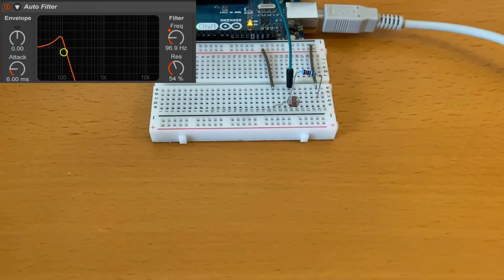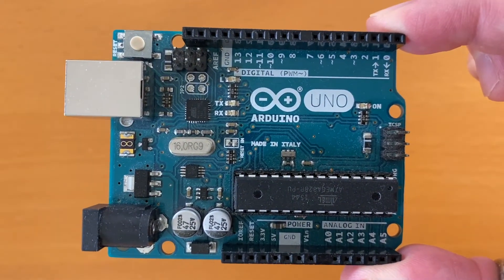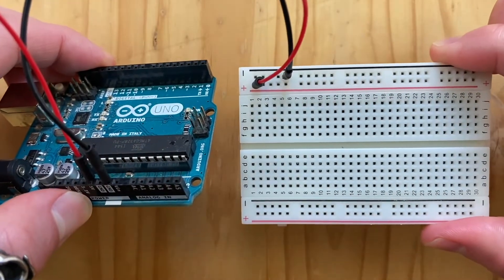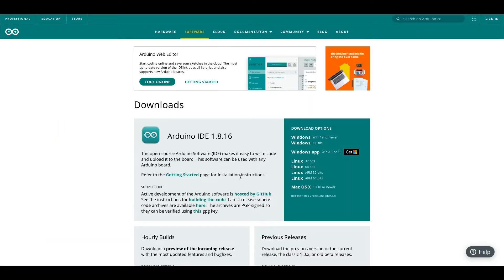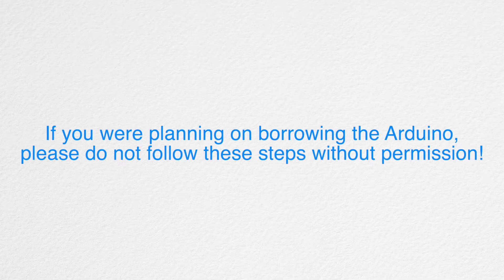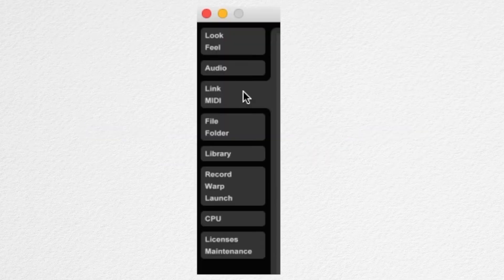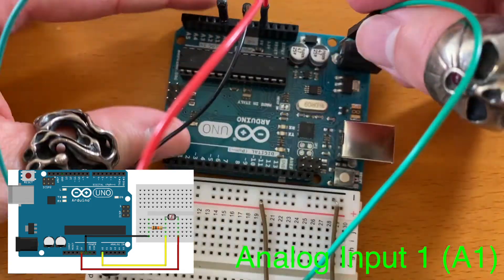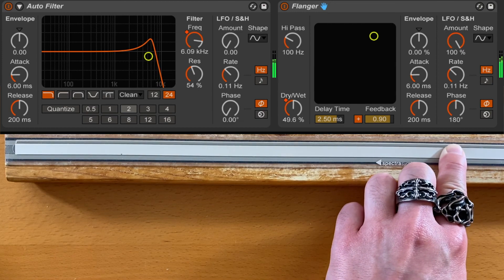Arduino MIDI Tutorial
Let's learn how to use Arduino as a MIDI device so that we can do automation in DAW using sensors!!

Materials Needed (About $55 total or less. Very affordable!!)

-Arduino Leonardo

-Photoresistors (Light sensors)

-Wires & Breadboard

-Resistor kit, which apparently includes 1 photoresistor for free
(You could just borrow a 10k ohm resistor from electronics lab if you have access to one)

0:00 - Intro
0:44 - What is Arduino?
1:37 - What to Buy?
2:16 - Let's connect!
4:23 - Preparing the Software!
6:54 - Let's Do Automation with Sensors!
8:40 - What's Next?